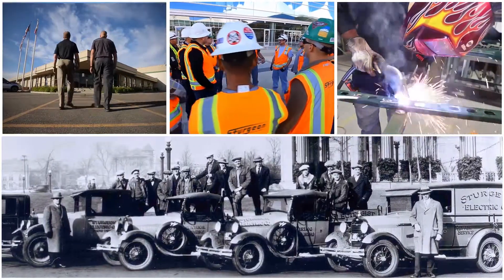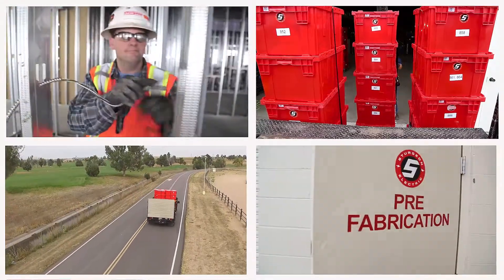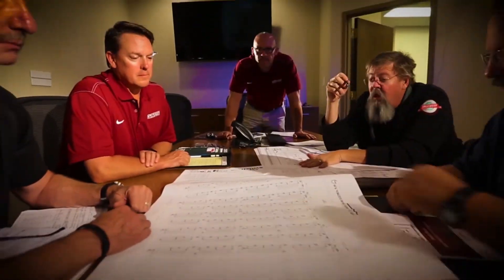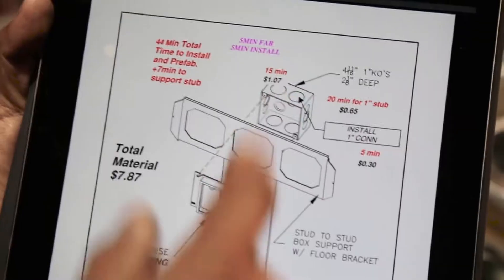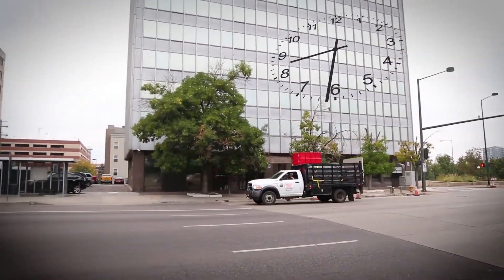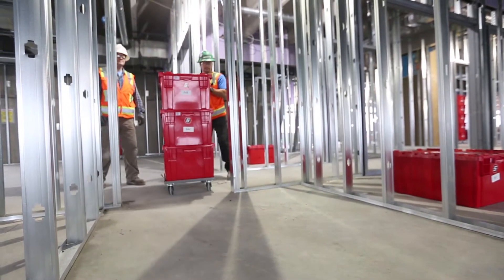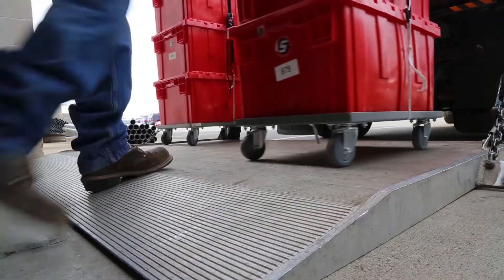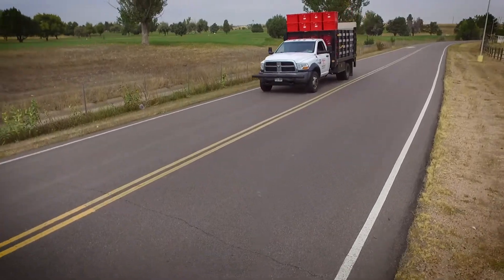Fabrication & Material Management - Denver Health - Sturgeon Electric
Making exceptional use of Building Information Modeling (BIM), prefabrication/preconstruction methods and material management practices, Sturgeon Electric Company, Inc. (Sturgeon Electric), a subsidiary of MYR Group Inc. successfully completed construction of the nine-story, 245,000 square-foot Support Services Building for Denver Health Hospital Administration, a large client in the city.
This commercial and industrial (C&I) project is part of Denver Health’s ten-year strategic plan to improve and consolidate facilities and patient access on their downtown campus, integrating hospital administration, physician suites and the office of Denver’s Medical Examiner.

Sturgeon Electric teamed up with general contractor Hensel Phelps, developer Trammell Crow Company and ME Engineers to turn Denver Health’s vision into reality.

The congested downtown site and fast-paced construction schedule demanded innovative pre-planning and rapid, methodical execution. Sturgeon Electric’s prefabrication and BIM teams, based in Henderson, CO., collaborated early with field leadership to identify every repetitive field installation, bought material in bulk for maximum savings, fabricated and assembled components in their climate-controlled warehouse, and shipped all the electrical ‘building blocks’ to field crews in room-specific red bins, exactly when they were needed.